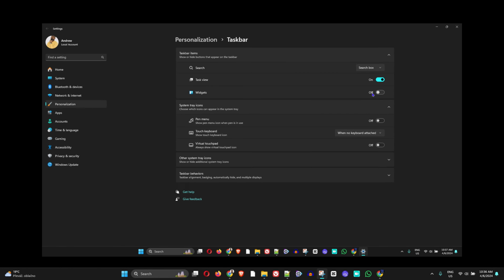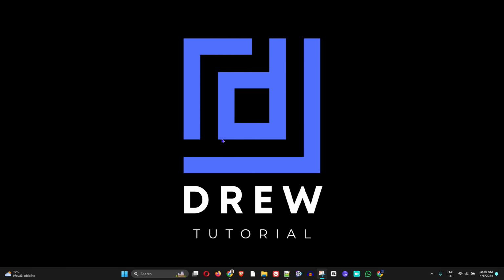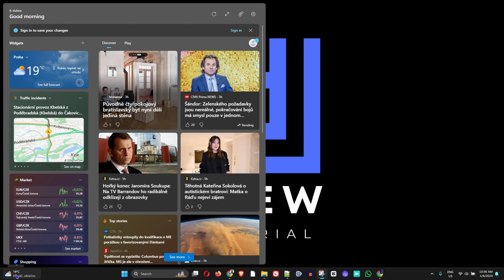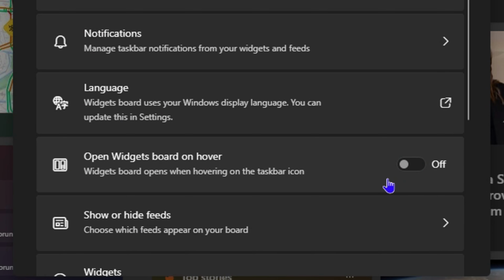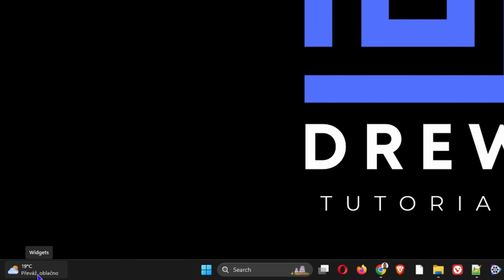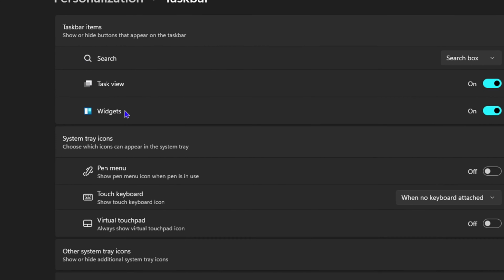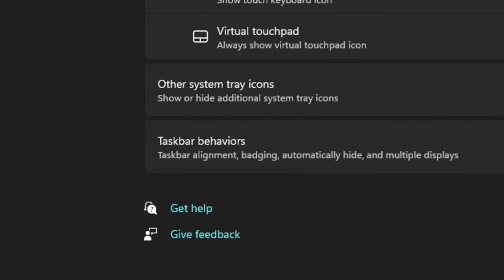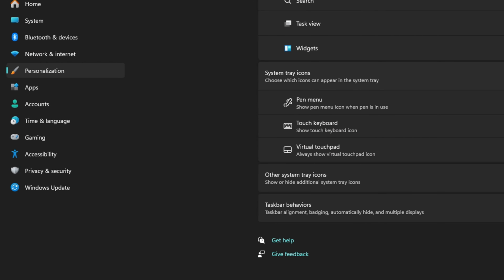How to Remove the News & Weather Widget on Your Taskbar in Windows 11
In this tutorial, I show you How to Remove the News & Weather Widget on Your Taskbar in Windows 11

disable the news and interests taskbar
disable news and interests on the taskbar windows 11
disable news and interests on the taskbar all users
how to disable news and interests on the taskbar
disable news and interests on the taskbar
enable news and interests on the taskbar
How to disable Widgets on the Windows 11 Taskbar?
How To Remove Widgets from Windows 11 Taskbar?
How To Remove News Widgets from Windows 11 Taskbar?
How To Remove Weather Widgets from Taskbar in Windows 11?
How To Remove Widgets Icon from Windows 11 Taskbar?
Remove Widgets from Taskbar after new Update?